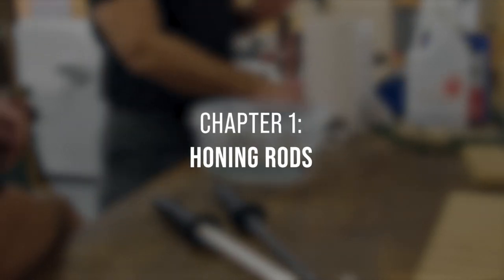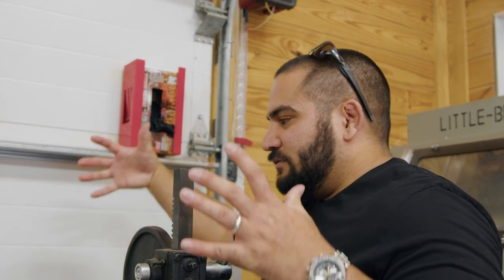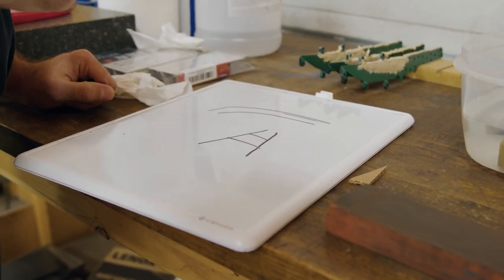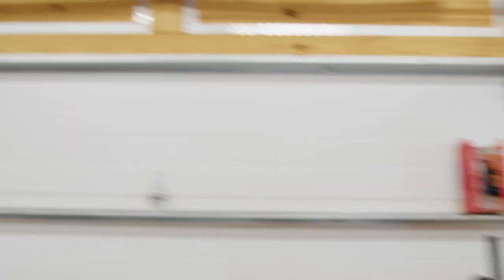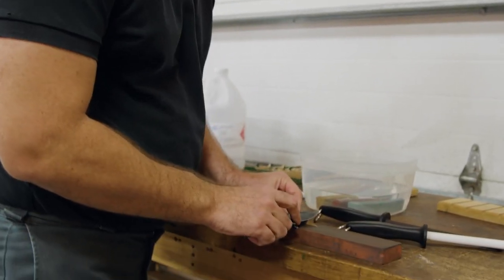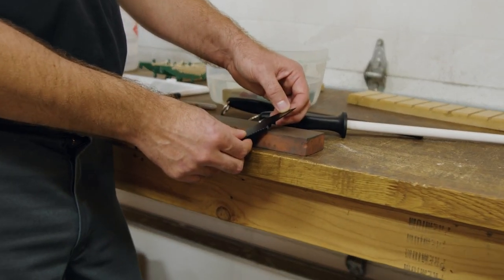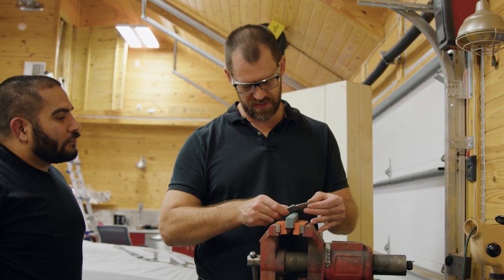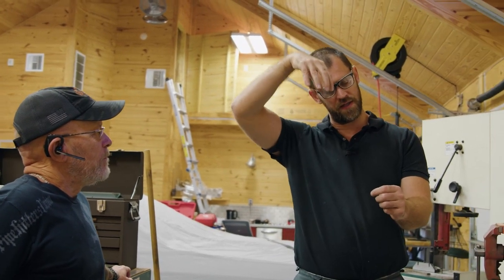Master the Art of MDV Plus One Sharpening with Expert Tips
MDV Plus One Sharpening Options

Skallywag Tactical sells a wide variety of amazing blades.  Ranging from purpose driven designs, like the MDV, to top tier Damascus kitchen sets.  Skallywag blades are meant to be used and they will last when taken care of.  And with continued hard use, even the best knives will need sharpening.

How to properly sharpen or hone a knife that may be slightly dull, is a common question.  The wicked edge knife sharpening system is our go to for when anyone asks about a good, reliable system.  Unfortunately, for many, this isn’t a great solution due to both the high price point and the time required to learn how to use the wicked edge properly.

In this video, Michael and Craig visit Javan Roberts of Grays Custom to get the master knife maker’s thoughts on the subject.  Javan covers multiple ways to touch up a knife using honing rods, sharpening stones, and dedicated machinery.  Javan is truly a master of his craft, and he goes well out of his way to answer all questions posed to him by Michael and Craig.  He discusses how he would approach this as a new skill and selflessly gives his time, knowledge, and experience.

If you are looking for some of the highest quality blades money can buy, make sure you check out GraysCustom.com.  Javan creates heirloom quality blades and is constantly mastering his craft.  It was an honor to learn from him and I cannot thank him enough for his willingness to be on camera and provide this content to everyone.

Video Chapters:

00:00:00  Intro
00:01:58  Chapter 1 - Honing Rods
00:11:07  Chapter 2 – Sharpening Stones and Leather Strops
00:17:24  Chapter 3 – Javan’s Pro Tips I
00:38:47  Chapter 4 – Sharpening the MDV Fixed Blade
00:59:48  Chapter 5 - Pro Tips II
01:15:05  Outro

Welcome to the Elite You YouTube Channel, where we are committed to offering you valuable purpose-driven content. Our channel is designed for individuals who are eager to learn from experts, mentors, and anyone striving to become the best version of themselves. We believe in seizing every opportunity to grow closer to our ideal selves.

If you find our content engaging and informative, we kindly request your support by subscribing to EliteYou.com. By doing so, you'll gain access to even more exclusive resources that can help you on your journey towards personal excellence.